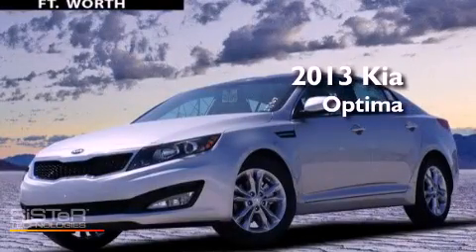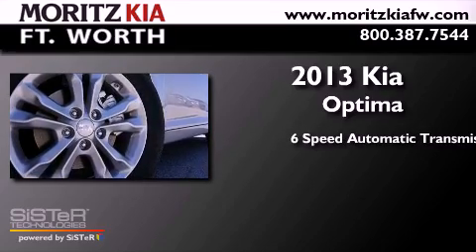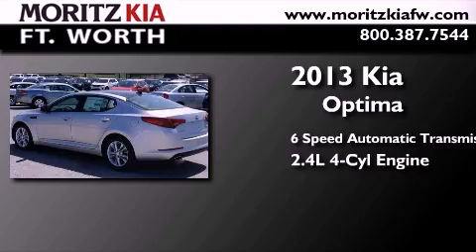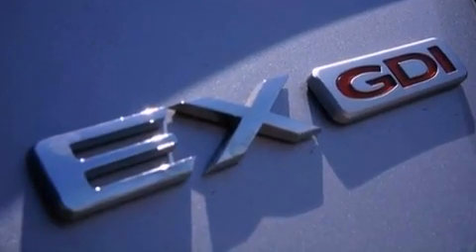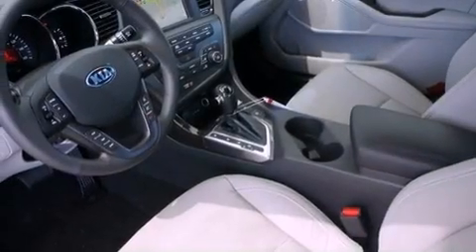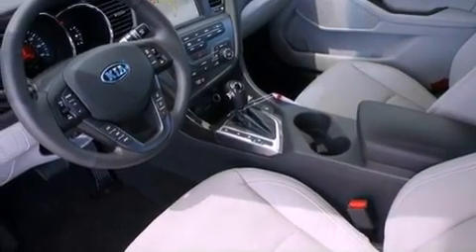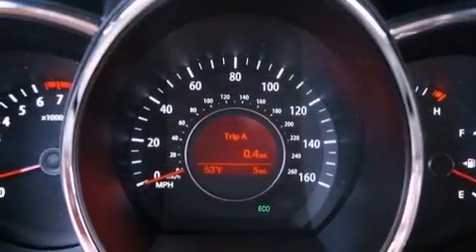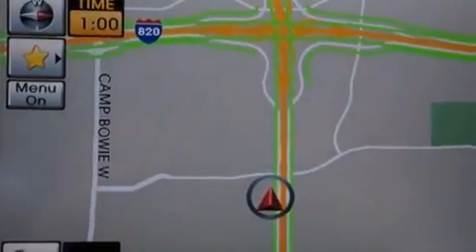2013 Kia Optima Fort Worth TX 76116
Year : 2013
 Make : Kia
 Model : Optima
 Engine : Gas I4 2.4L/144
 Trans . : Automatic
 Exterior : Bright Silver Metallic

 Interior : Gray
 Stock : 191467

 8501 I-30 W. Fwy